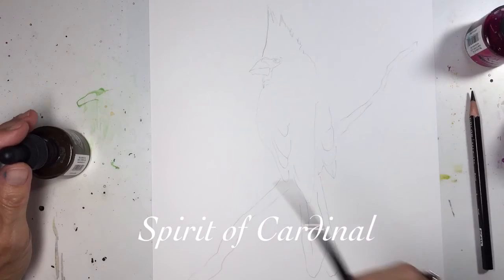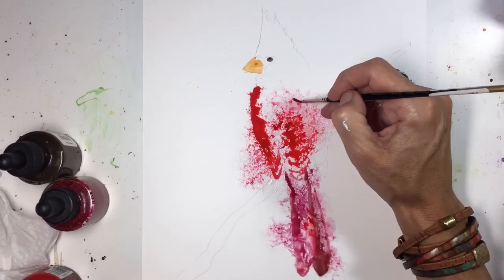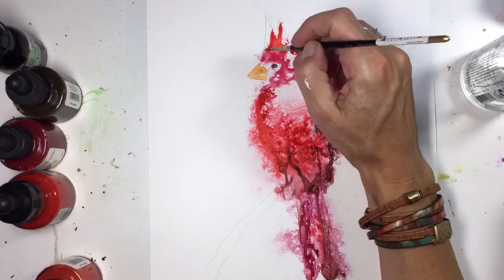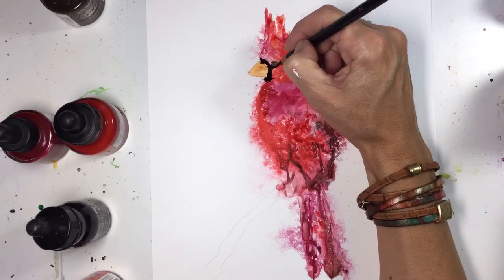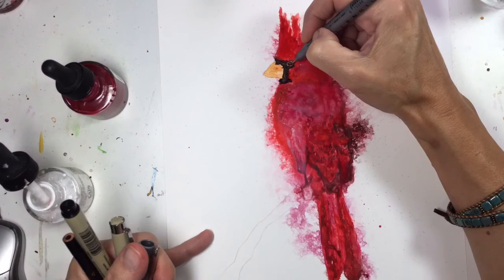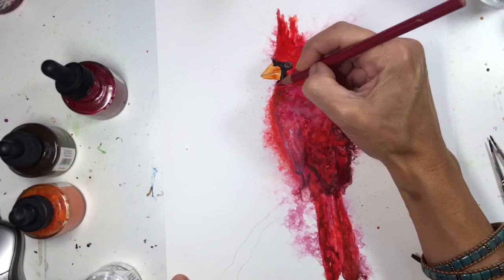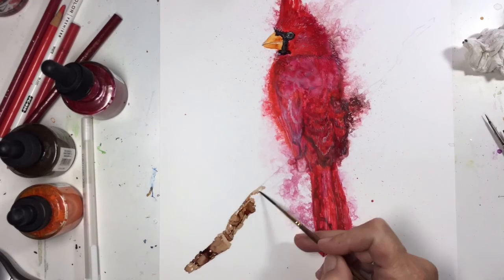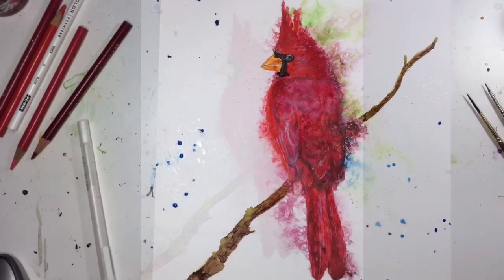Painting a cardinal using ink on yupo paper: creating texture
This is a short, roughly 6 minute narrative video featuring my time lapse painting of Spirit of Cardinal.  It demonstrates how I layer different colors atop one another in order achieve a bit of texture within this semi-abstract painting.

The materials used for this painting:
for Cardinal:
Bombay Cherry Red india ink
Bombay Red Violet india ink
Bombay Crimson india ink
Bombay White india ink
Bombay Orange india ink (for the beak)
Bombay Grass Green
Daler&Rowney Indigo acrylic ink
*Daler&Rowney Flame Red (neglected to mention this in the video)
Bombay Sepia india ink (for the eye)
Liquitex  acrylic ink in Carbon Black
prismacolor pencils in black and various reds
white Jelly Roll pen for highlights
for the branch:
Tim Holtz Adirondack alcohol inks in the following colors:
Teakwood, Hazlenut, Pebble

*although you can't see it, I am using a hairdryer to speed the drying process a bit between layers.